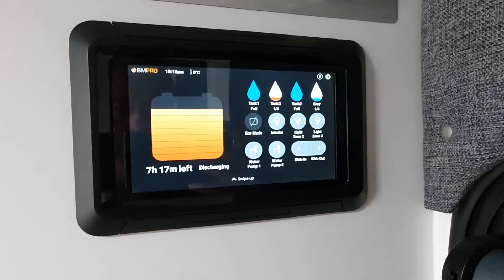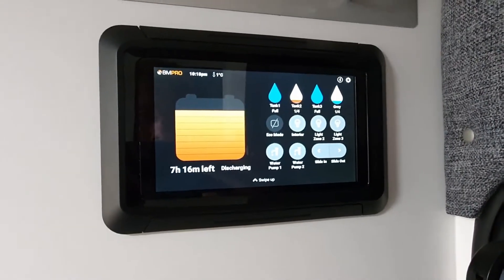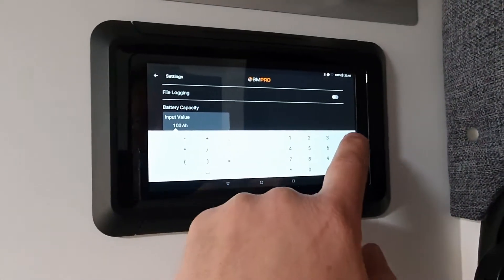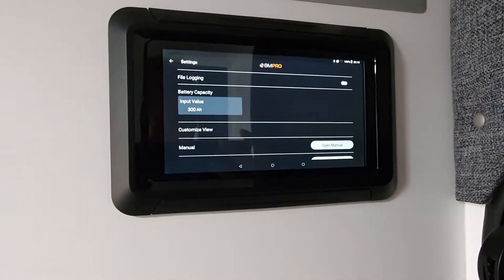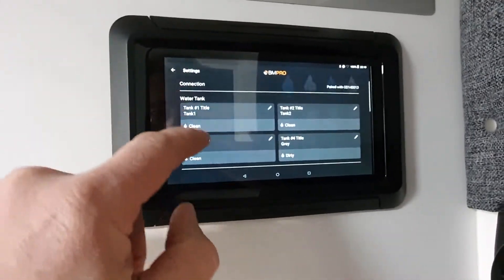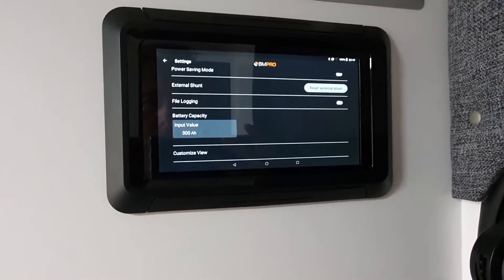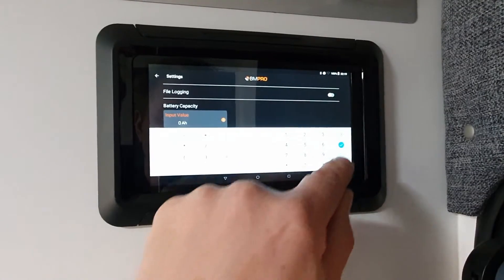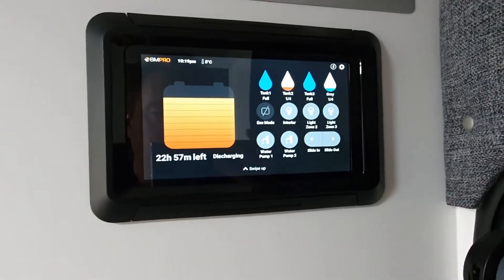How To Change The Settings When Adding An Extra Battery (Odyssey TechTip 12)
To get the correct reading on the battery parameters of Odyssey, ensure the battery capacity data is accurate. When changing the battery bank or adding an extra battery, ensure you have changed the settings in Odyssey as well.